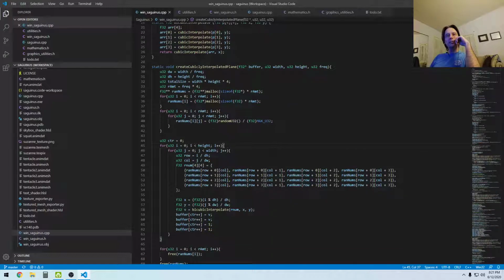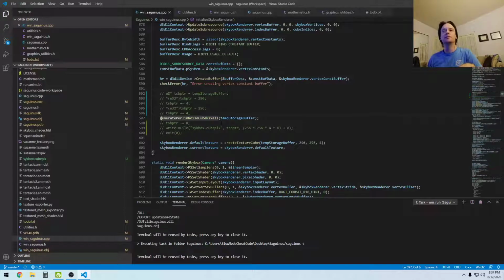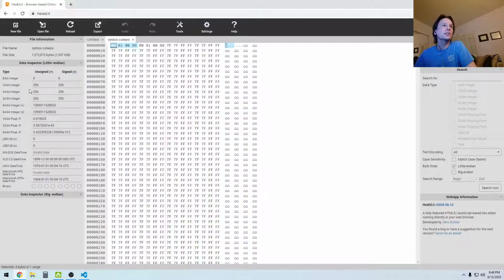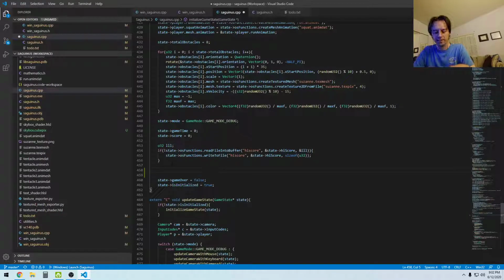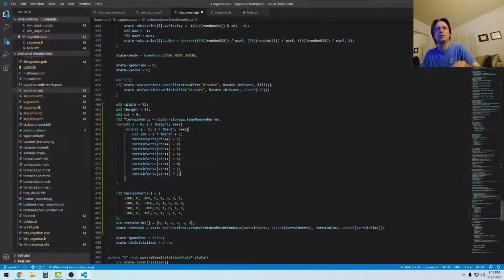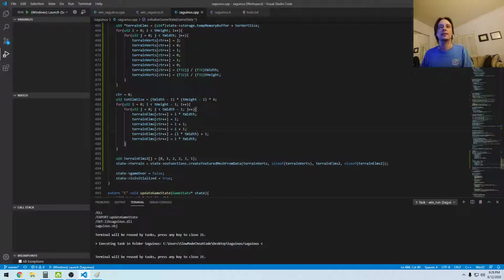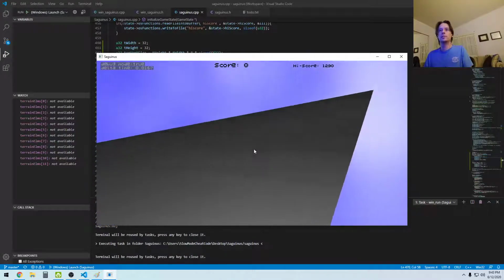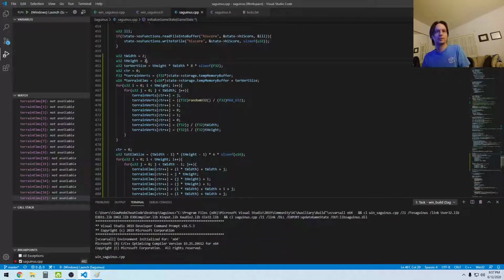Saguinus Development Part 56 (unedited) | Finishing the Skybox and Starting Terrain